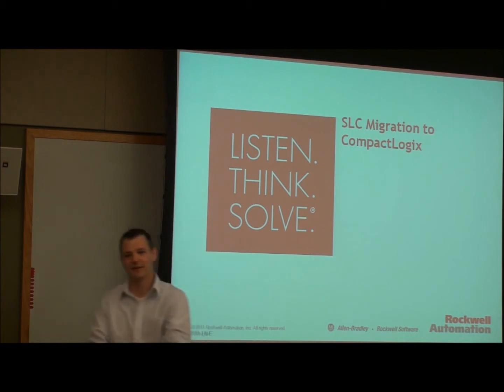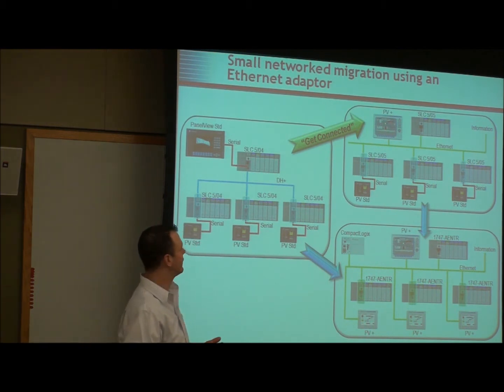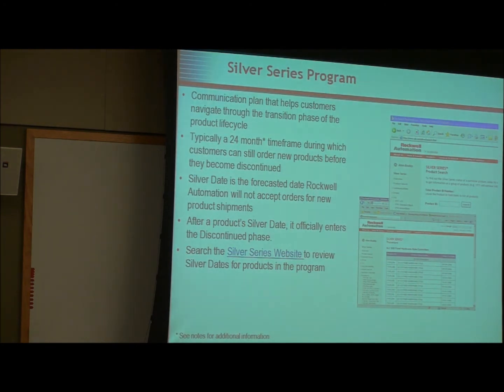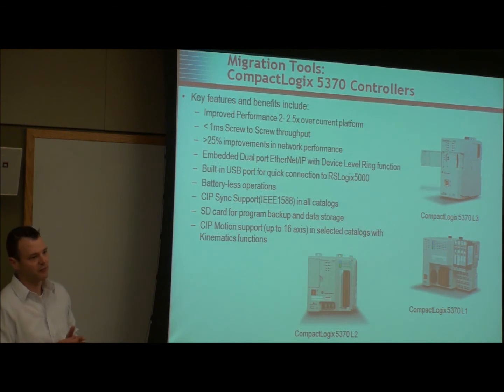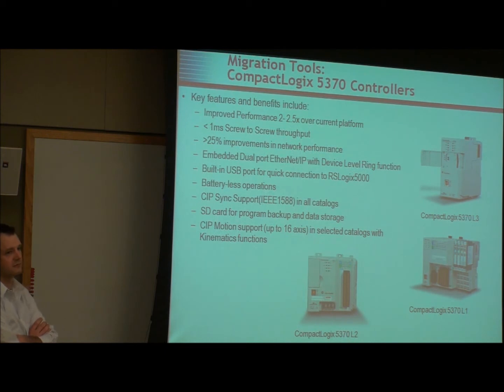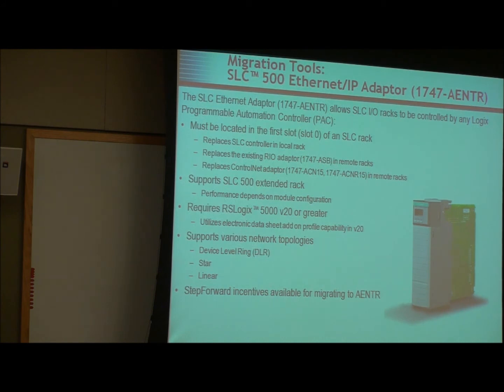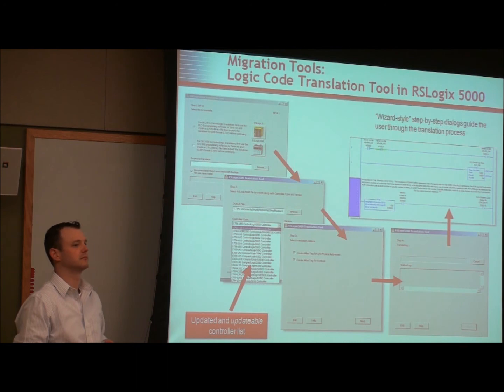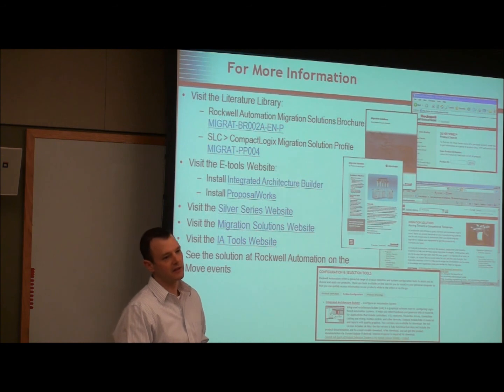HESCO Rockwell Automation / Allen Bradley SLC500 to CompactLogix with AENTR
HESCO and Rockwell Automation take you through migrating from SLC 500 platforms and getting on a Logix Platform (such as Control or Compact) by using the 1756-AENTR module.